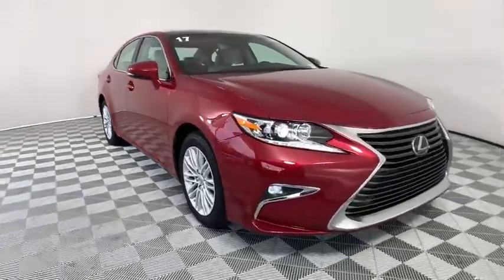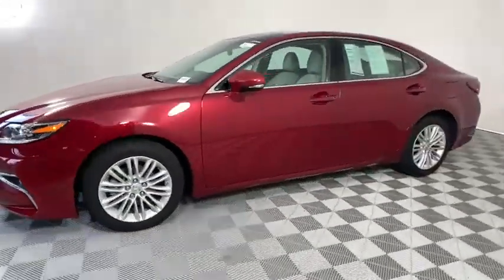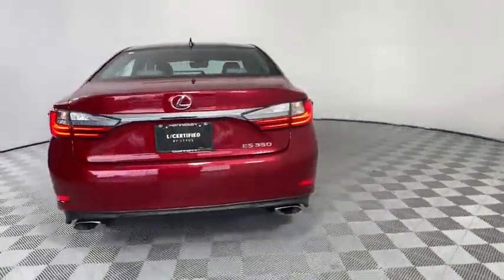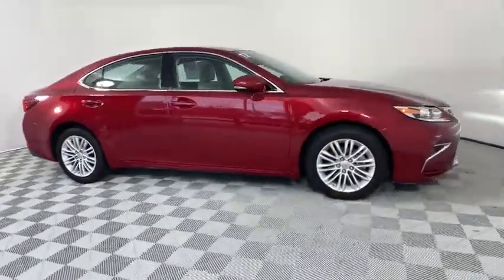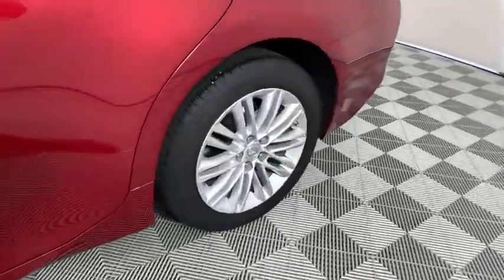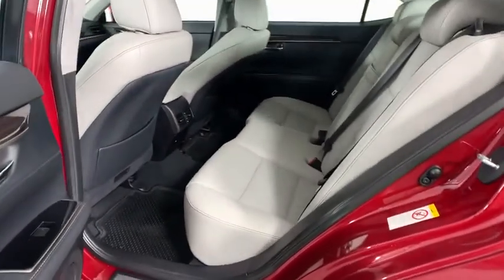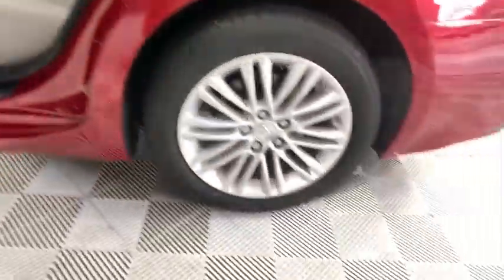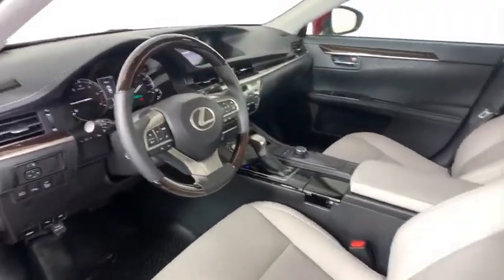2017 Lexus ES Duluth, Johns Creek, Buford, Suwannee, Lawrenceville, GA U44359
Matador Red Mica Used 2017 Lexus ES available in Duluth, Georgia at Hennessy Lexus of Gwinnett. Servicing the Johns Creek, Buford, Suwannee, and Lawrenceville, GA area.
2017 Lexus ES ES 350 - Stock#: U44359 - VIN#: 58ABK1GG6HU057257

Recent Arrival! 2017 Lexus ES 350 Matador Red Mica Clean CARFAX. *L/CERTIFIED*, *ONE OWNER*, *CARFAX ACCIDENT FREE*, *All Routine Maintenance Up To Date*, *Intuitive Parking Assist*, *Heated and Ventilated Front Seats*, *Blind Spot Monitor w/Rear Cross Traffic Alert*, *Back up Camera*, **PLEASE CALL HENNESSY LEXUS OF GWINNETT @ FOR IMMEDIATE ASSISTANCE., **PLEASE CALL HENNESSY LEXUS OF GWINNETT @ TO SCHEDULE A TEST DRIVE., Blind Spot Monitor w/Rear Cross Traffic Alert, Front & Rear Intuitive Parking Assist, Genuine Wood Trim, Heated & Ventilated Front Seats, Heated External Mirrors w/Memory, Memory Driver Seat, Panoramic Roof, Power Tilt & Telescopic Steering Wheel w/Memory, Premium Package. L/Certified by Lexus includes up to a 6 Year/Unlimited Mileage Warranty from the original in-service date, with a minimum of 2 Year Coverage from the date of purchase. Every L/Certified vehicle comes with a complimentary scheduled maintenance program for 2 Years or 20000 Miles; whichever comes first. Also included is a 161-point inspection/reconditioning, 24/7 roadside assistance, trip-interruption services, Towing Lockout Service, Emergency Fuel Service, and a complete CARFAX vehicle history report. 21/30 City/Highway MPGAwards:* 2017 IIHS Top Safety Pick+ * 2017 KBB.com Brand Image Awards Welcome to Hennessy Lexus of Gwinnett, come experience the largest selection of L Certified vehicles in the Southeast! We are a family owned dealership with deep roots in the Atlanta community. The Hennessy family takes great pride in providing local drivers like you with an exceptional selection of the latest luxury Lexus sedans, hybrids, and SUVs. Our commitment to superior customer service has earned us the 2016 DealerRater Lexus Dealer of the Year Award.